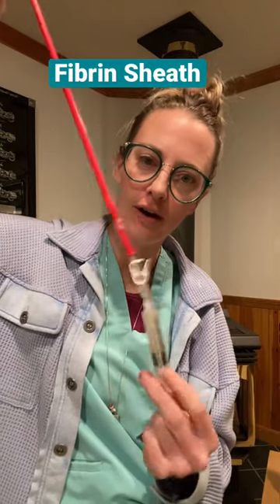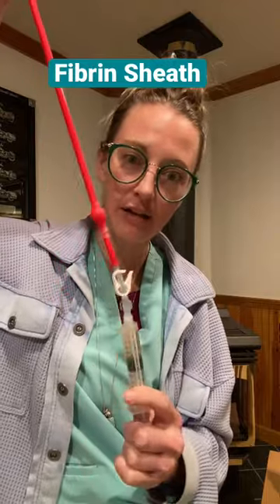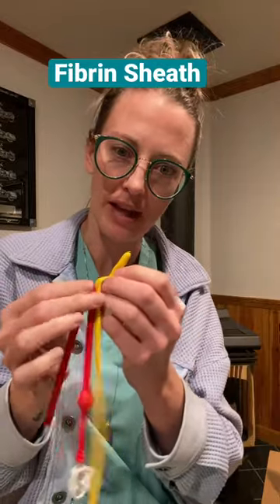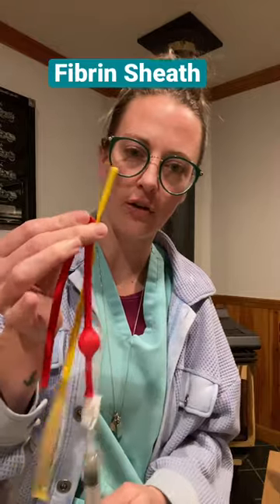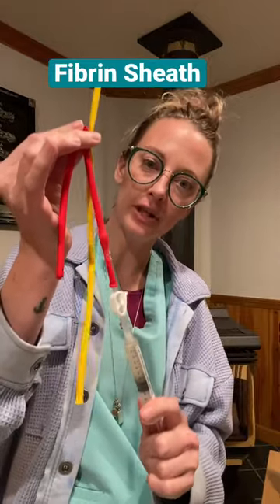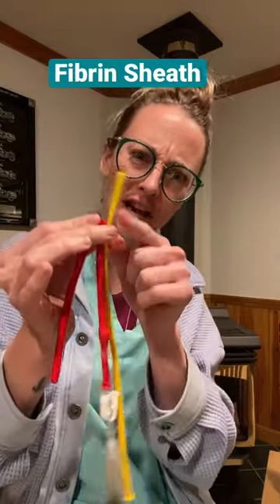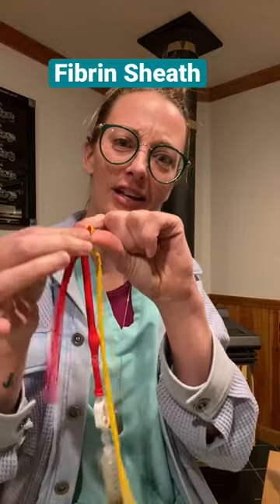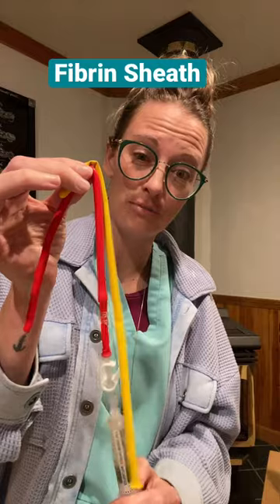Dialysis Catheter: Fibrin Sheath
Dialysis Catheter and the Fibrin Sheath
Dialysis catheters can form a fibrin sheath. a tail that lives on the end of the dialysis catheter. The sheath can restrict blood flow through your catheter.

The only cure for a fibrin sheath is to replace the dialysis catheter.